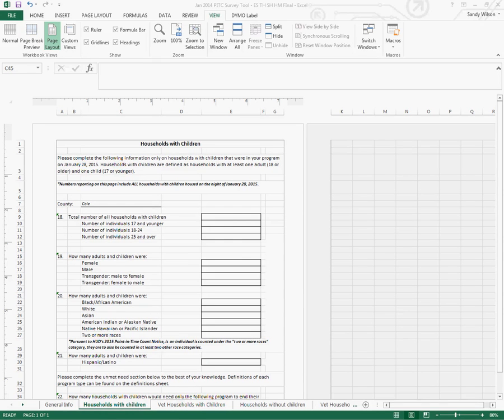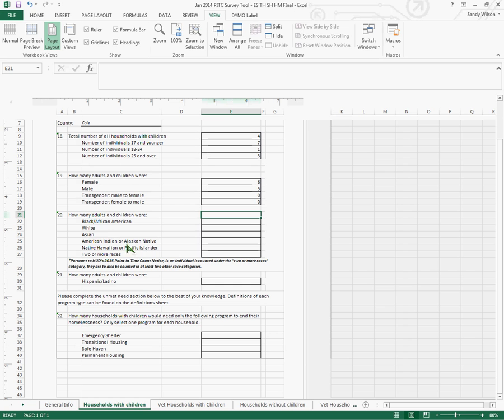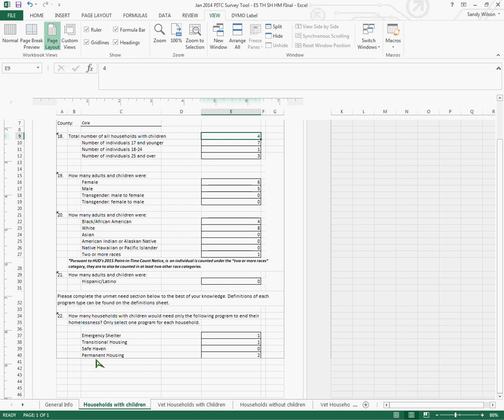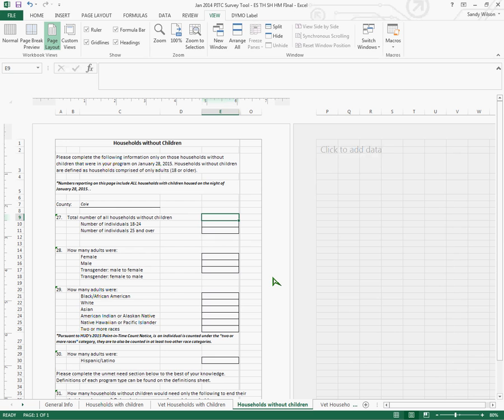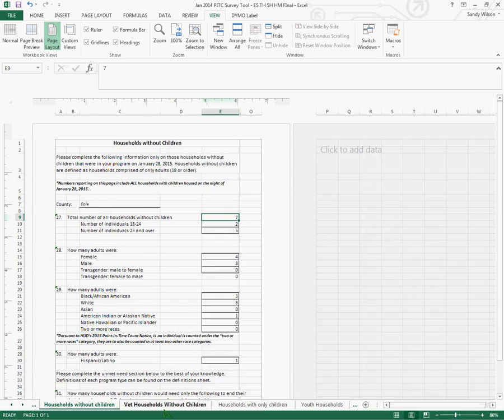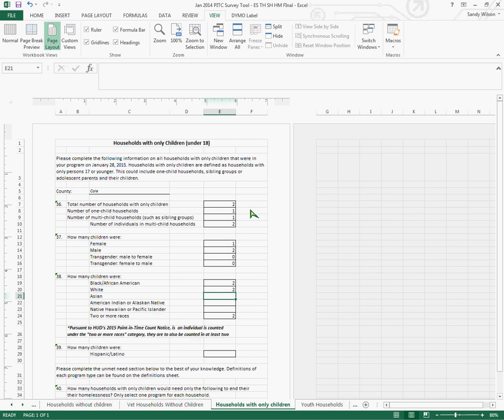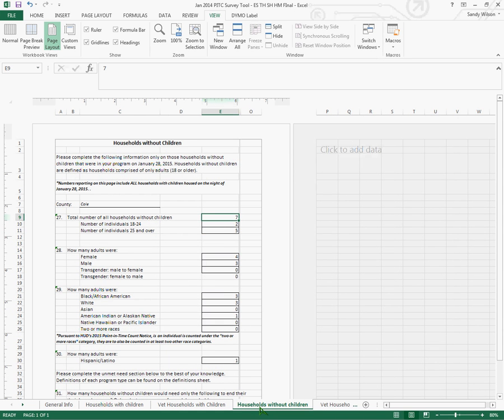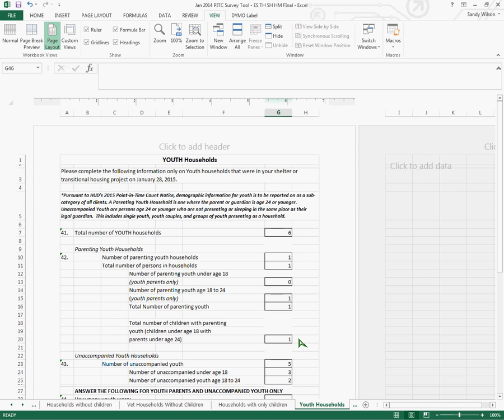Missouri Sheltered Point in Time: Household Demographics and Unmet Need (Jan. 2015)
The Institute for Community Alliances (ICA) Missouri HMIS Project coordinates the sheltered side of the Point in Time Count for the Missouri Balance of State CoC and the Jasper/Newton CoC.  This recorded training is intended to provide guidance on completing the housing demographics and unmet needs portions of the survey, pages 3-8.